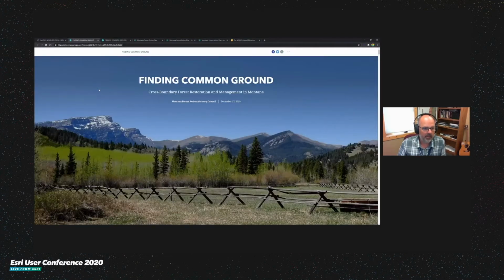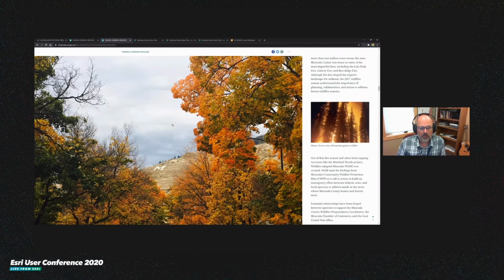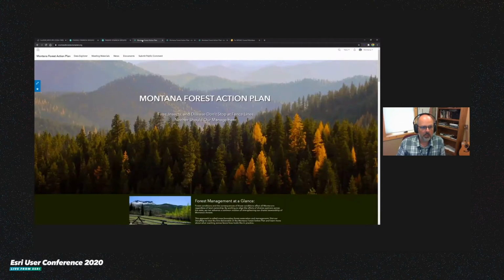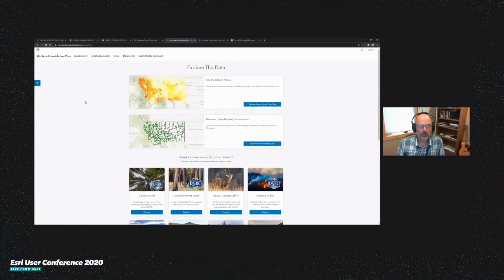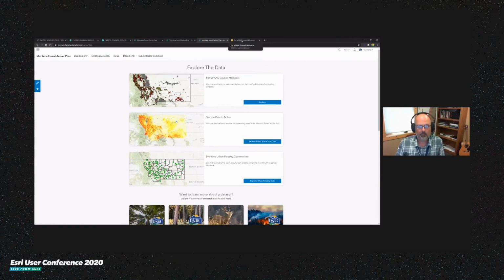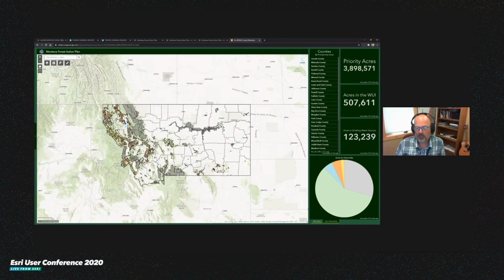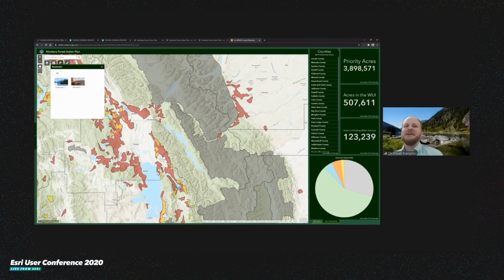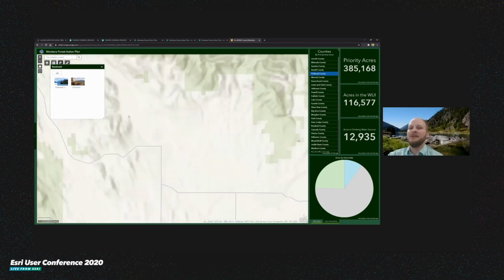Montana Forest Action Plan - 2020 User Conference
See how the Montana Department of Natural Resources and Conservation is using Esri's ArcGIS Hub to bring together information on forest conditions and wildfire risk to build collaboration among forest stakeholders. Brian Collins, GIS Manager, and Wyatt Frampton, Forest Action Plan Project Manager, presented at the 2020 Esri User Conference about how they are using Esri's platform to build trust, identify problems and discover collaborative solutions.